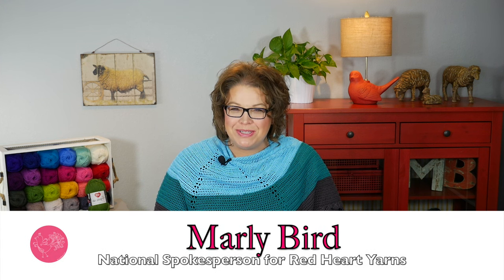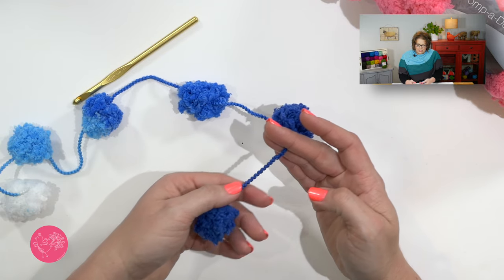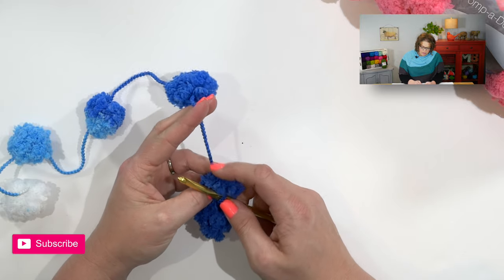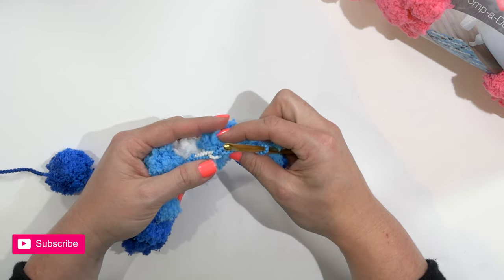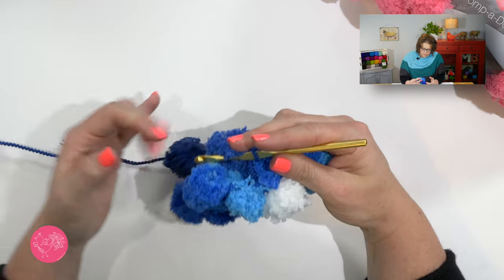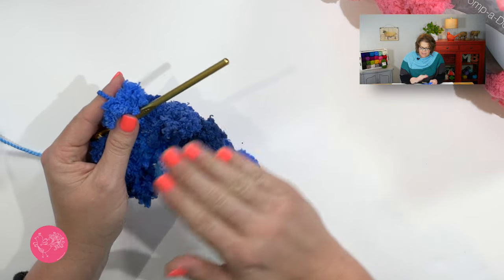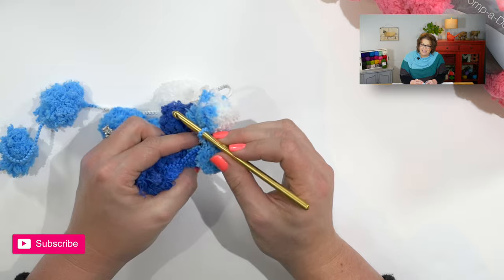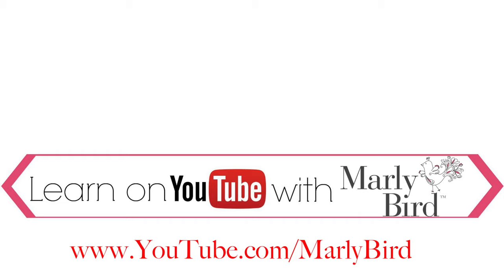How to Crochet with New Pomp-a-Doodle Yarn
How to Crochet with New Pomp-a-Doodle Yarn which is fun pom pom yarn made with extra-large poms! Watch the pom poms fall into neat rows as you stitch.